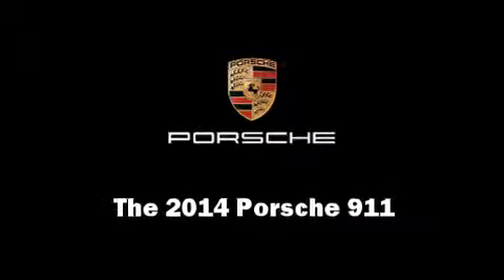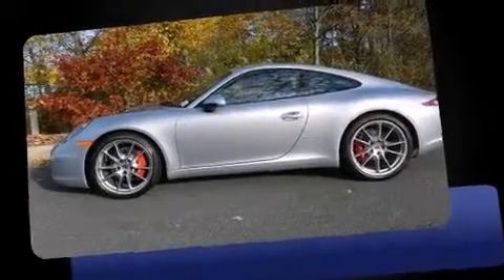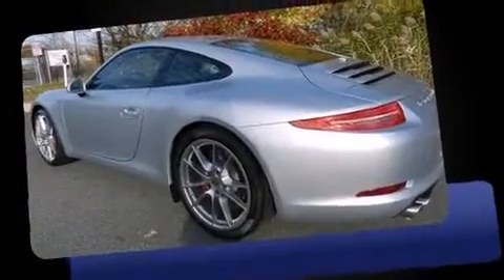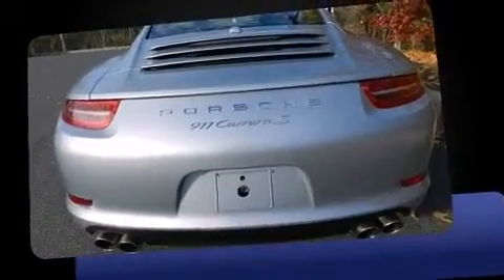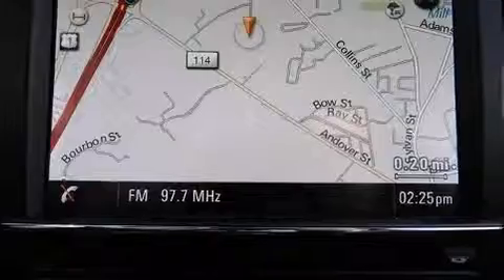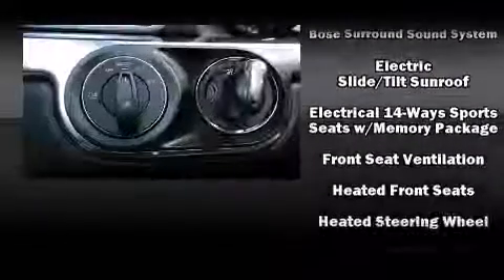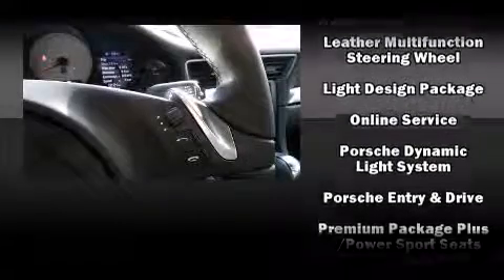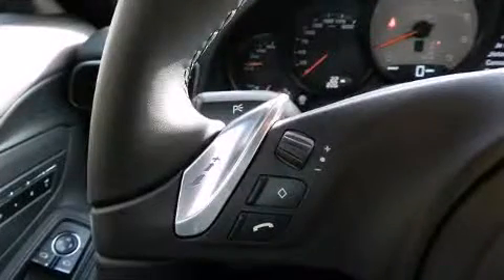2014 Porsche 911 Carrera S in Danvers, MA 01923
Porsche of Danvers
97C  Andover Street

The 2014 Porsche 911. This 2 door, 4 passenger coupe offers the latest in technological innovation and style. Porsche made sure to keep road-handling and sportiness at the top of it's priority list. Smooth gearshifts are achieved thanks to the refined 6 cylinder engine, and for added security, dynamic Stability Control supplements the drivetrain. Porsche infused the interior with top shelf amenities, such as: power front seats, automatic dimming door mirrors, heated and ventilated seats, heated door mirrors, power windows, remote keyless entry, and 1-touch window functionality. With high intensity discharge headlights illuminating your path, you'll always appreciate maximum visibility. For drivers who enjoy the natural environment, a power moon roof allows an infusion of fresh air. Audio features include a CD player with MP3 capability, steering wheel mounted audio controls, and 12 speakers, providing excellent sound throughout the cabin. Side curtain airbags deploy in extreme circumstances, shielding you and your passengers from collision forces. Our aim is to provide our customers with the best prices and service at all times. Please don't hesitate to give us a call.